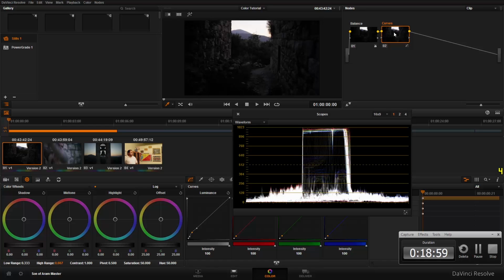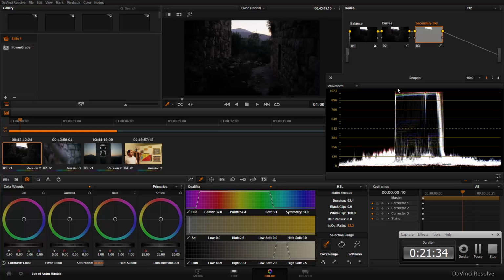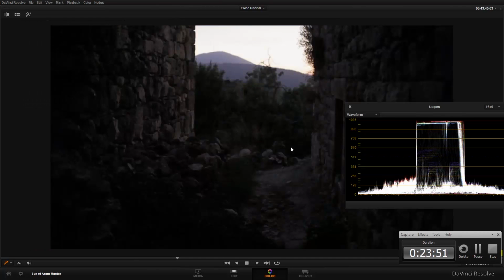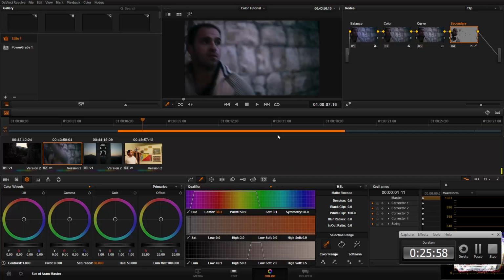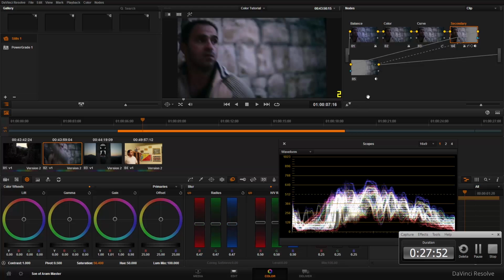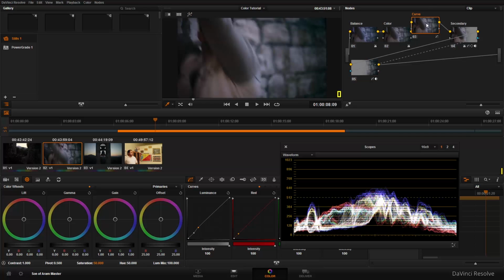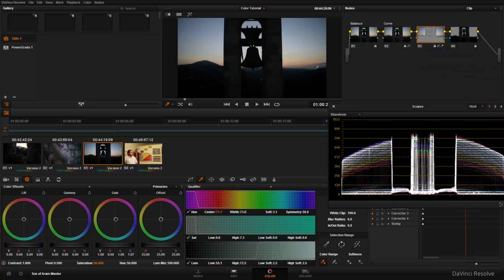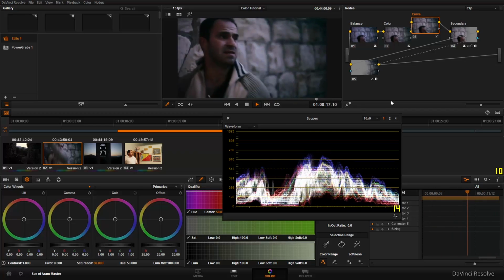DaVinci Resolve Lite - Secondary Color Grading Tutorial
Conrad teaches us the essential next steps to get our footage looking cinematic with a couple great tips and tricks!